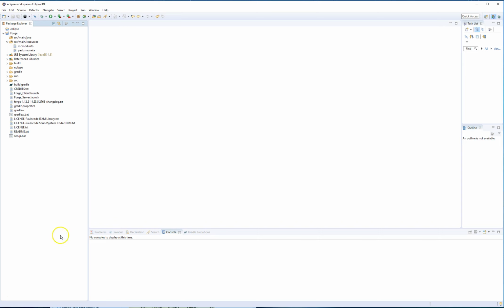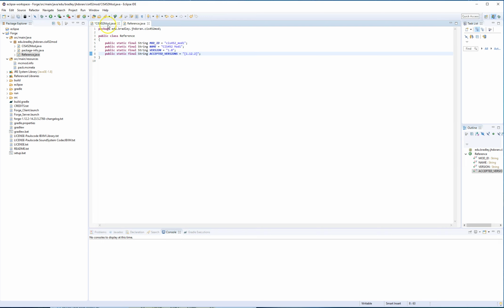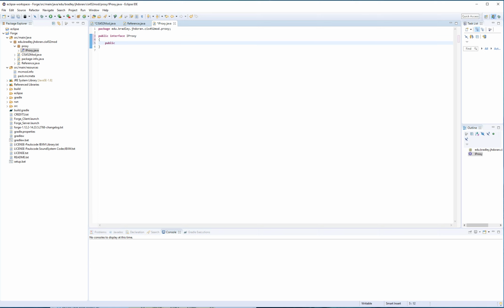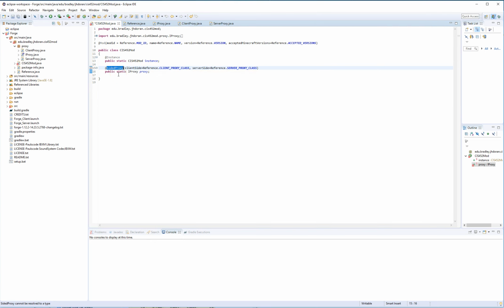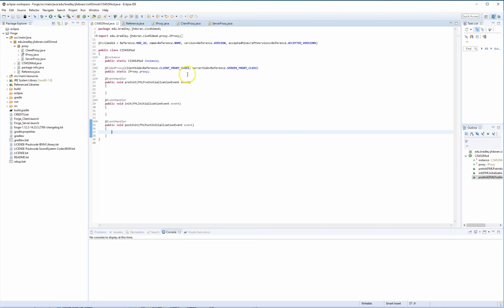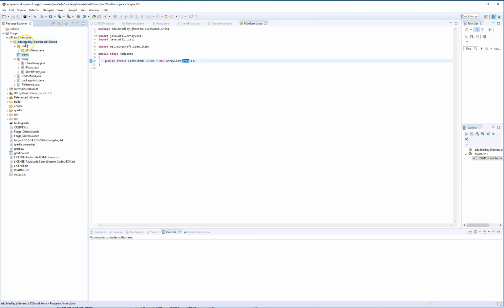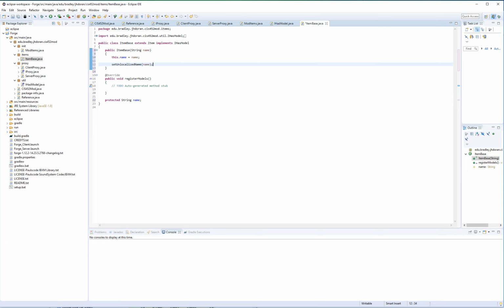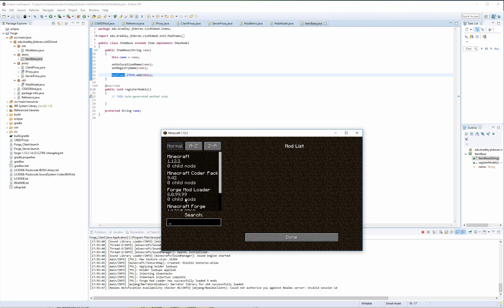02 ItemBase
Starting to code up the mod